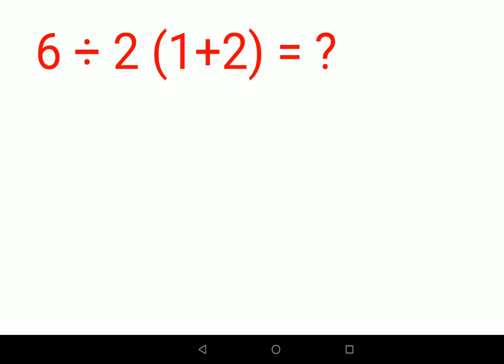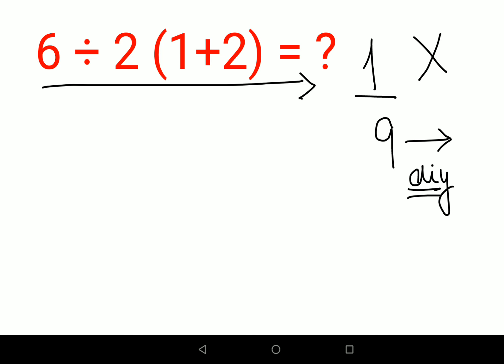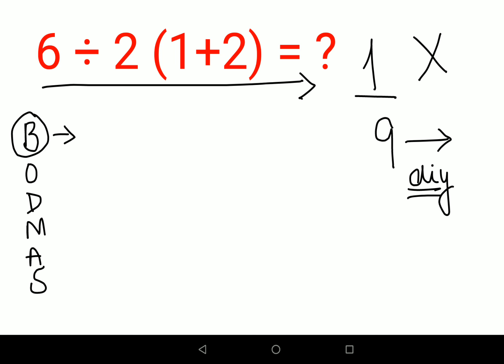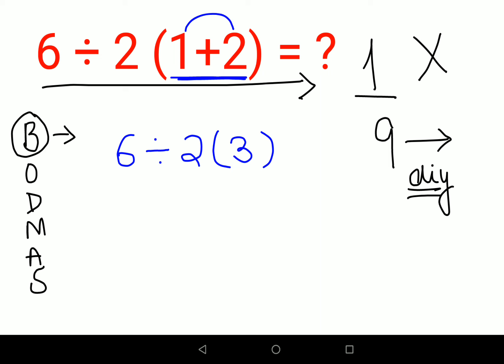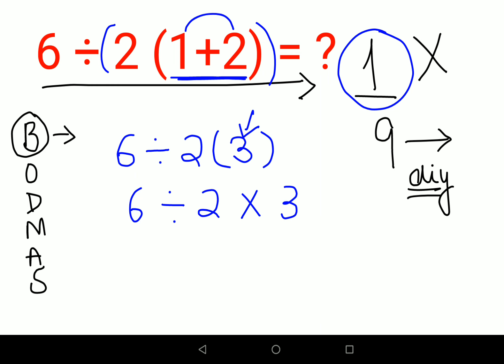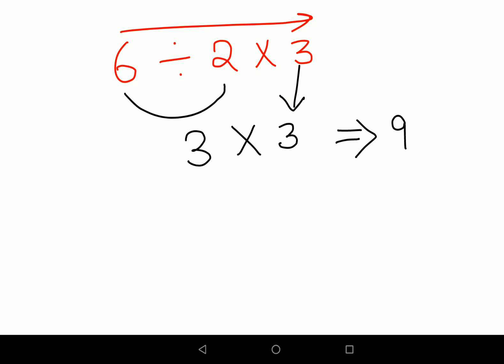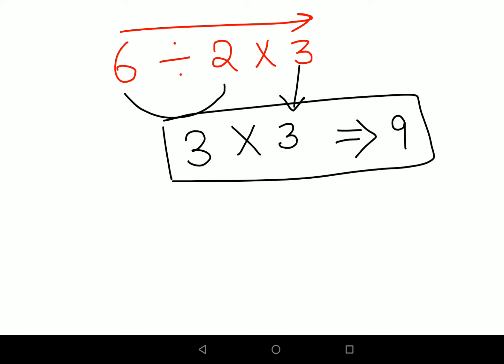6÷2(2+1) Answer is not 1. VIRAL MATH PROBLEM! Can you solve it??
6÷2(2+1) VIRAL MATH PROBLEM! Can you solve it??